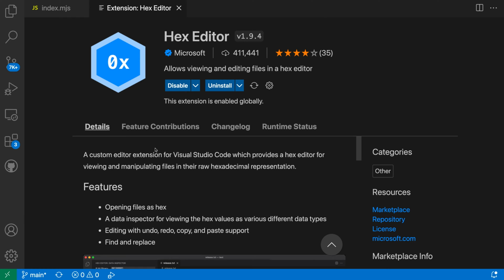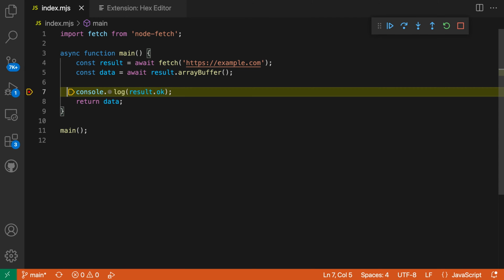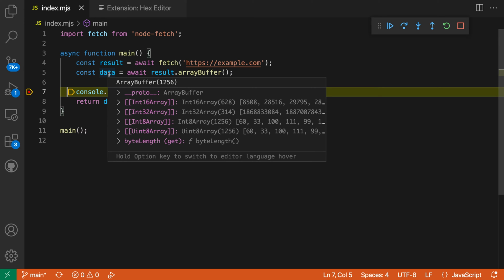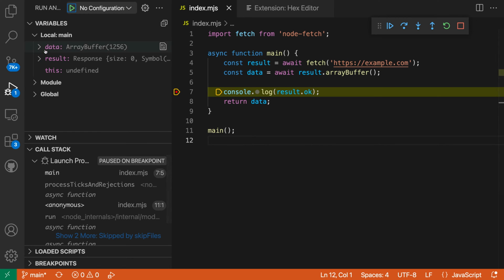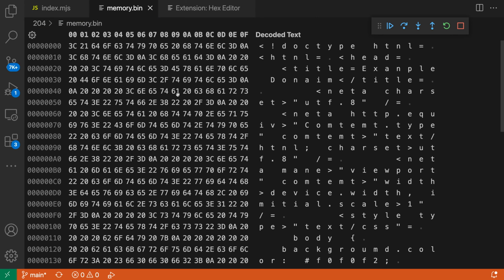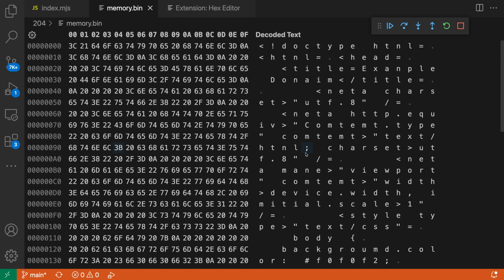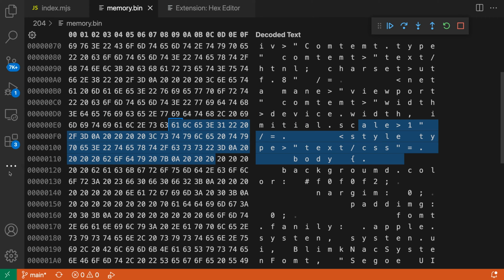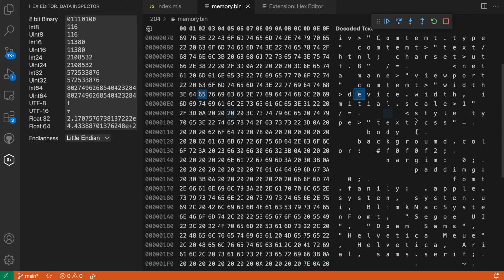VS Code tips — View binary buffers in the Hex Editor while debugging JavaScript / Node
se the Hex Editor extension for VS Code to view the content of ArrayBuffers and Buffers while debugging Javascript.

This provides a much more convenient view for inspecting binary buffers